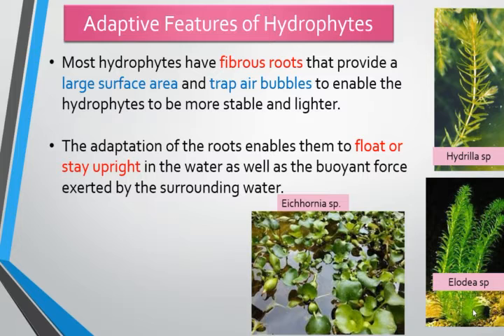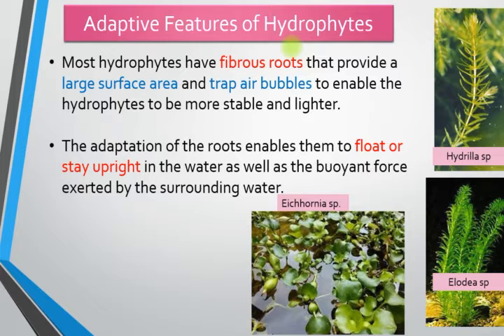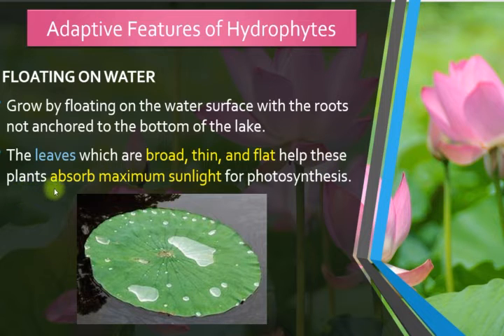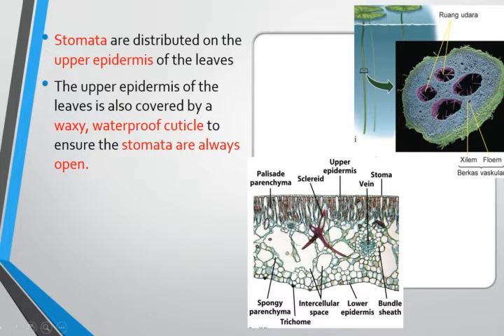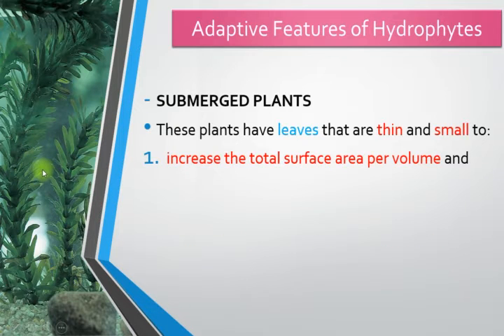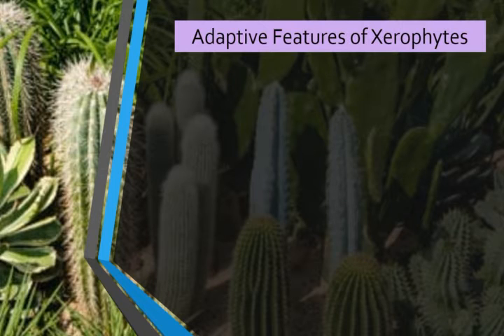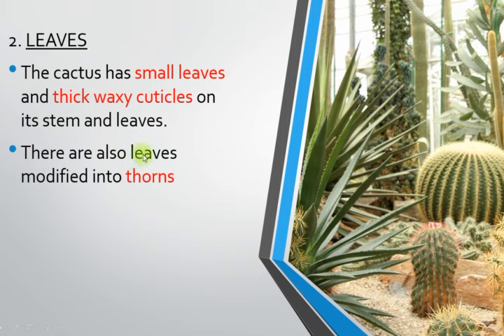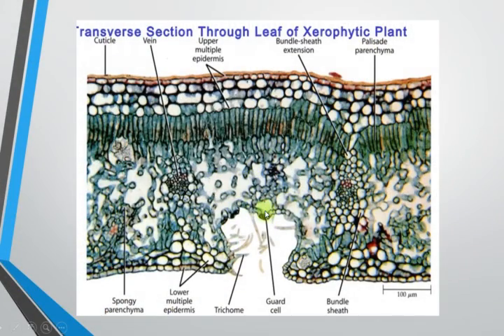Chapter 7 Adaptations of Plants in Different Habitats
7 1 Adaptations of Plants Part 2